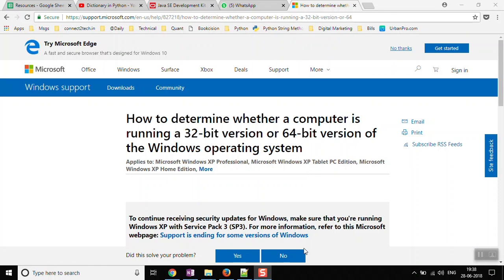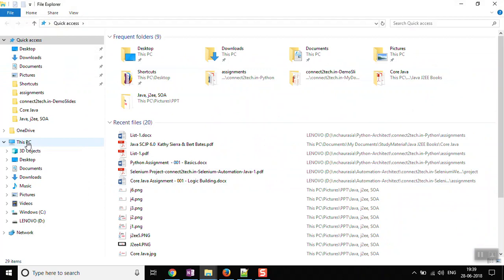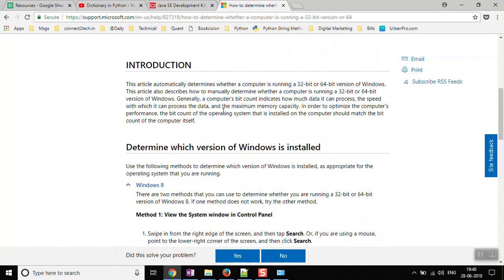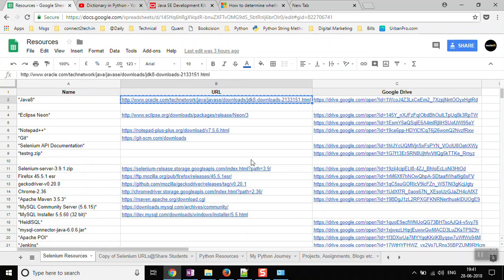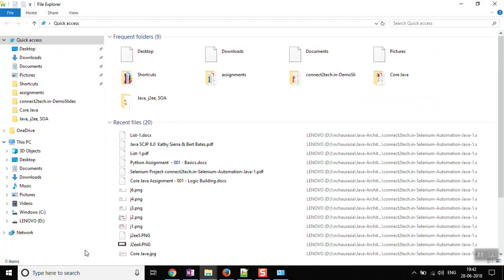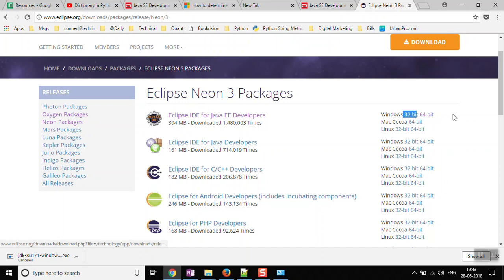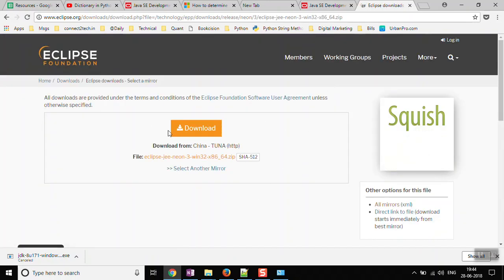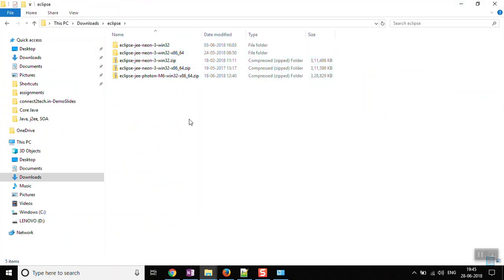Download Java8, Eclipse neon